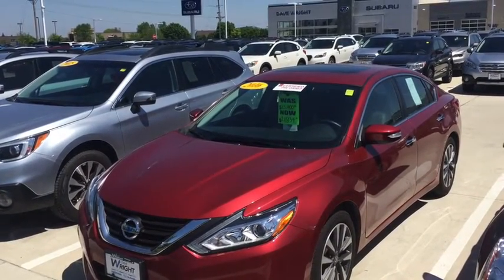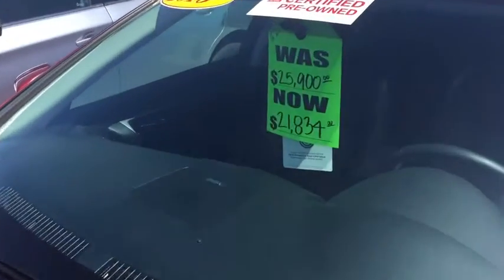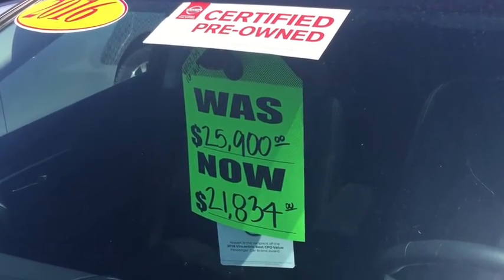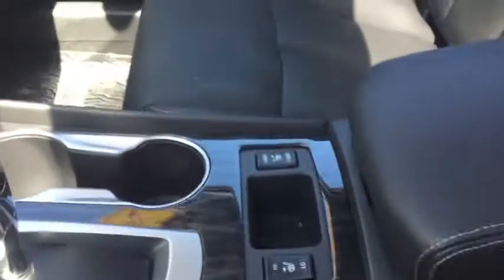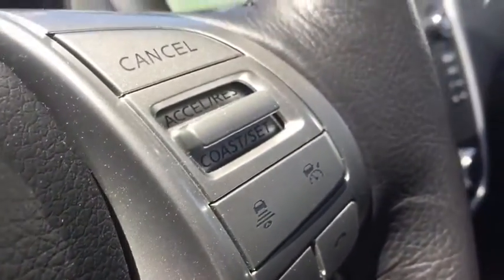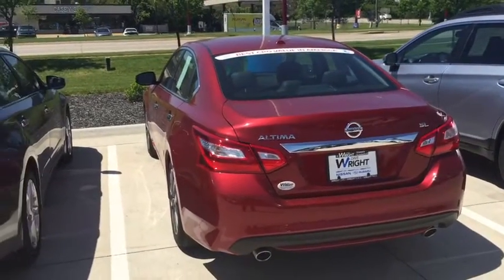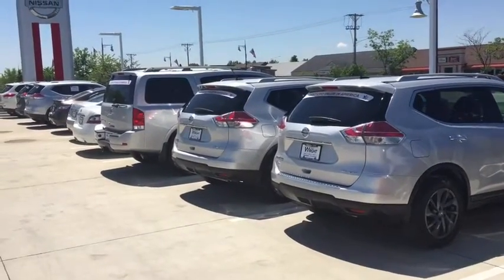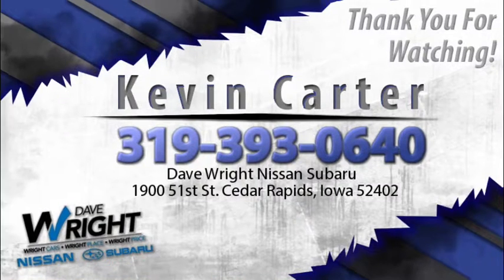2016 Nissan Altima SL